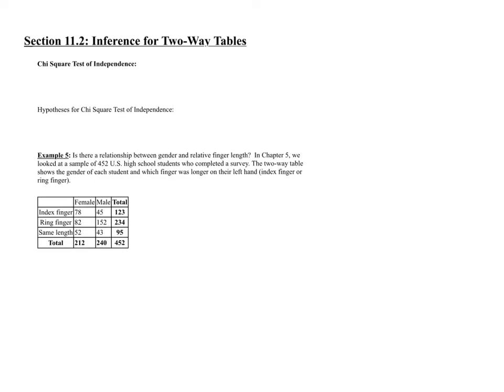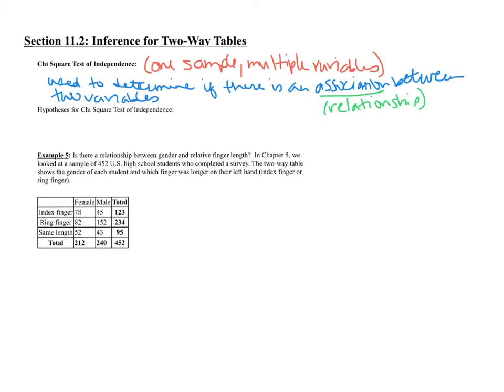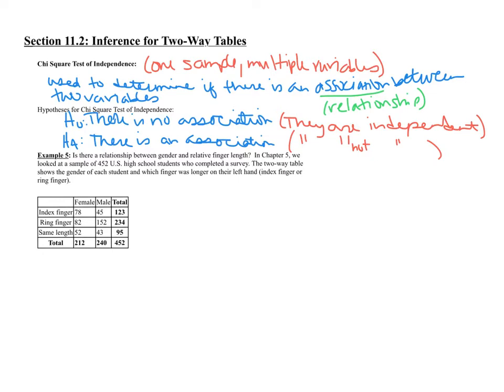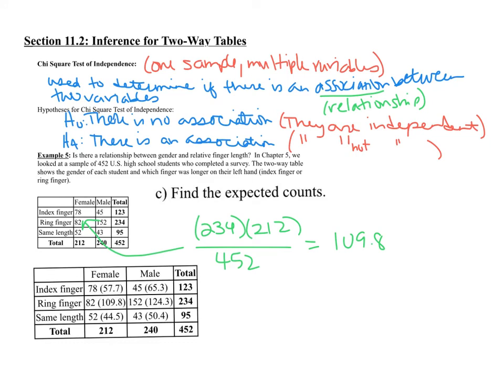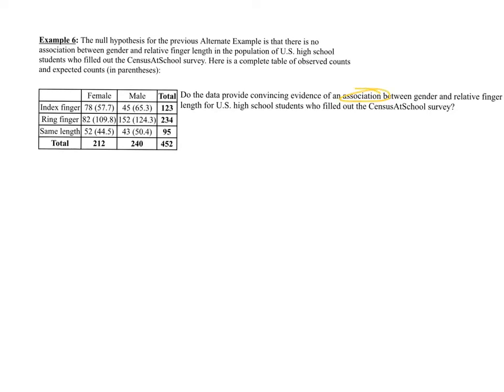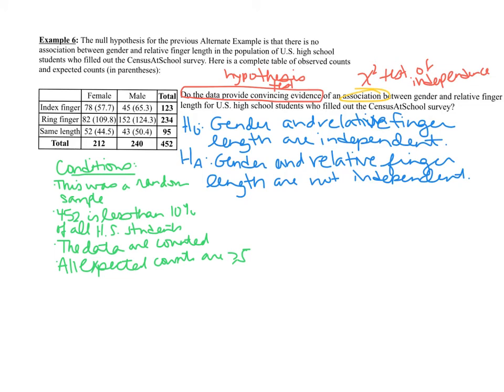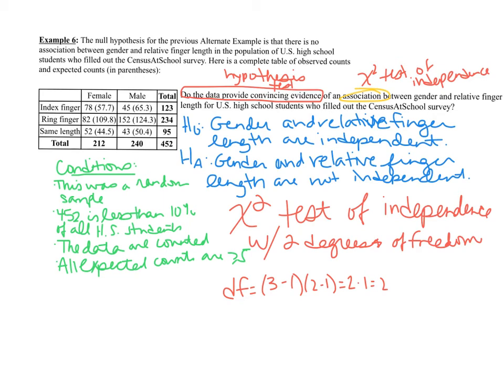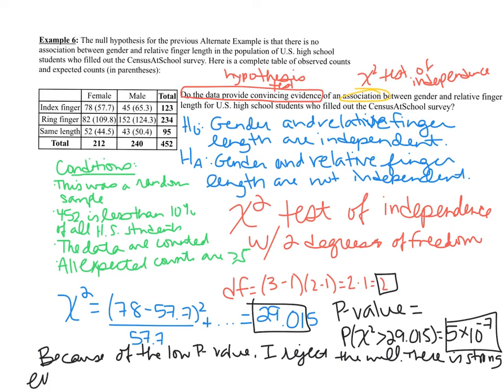11.2 Chi Squared test of independence